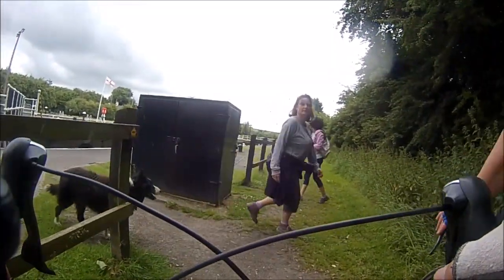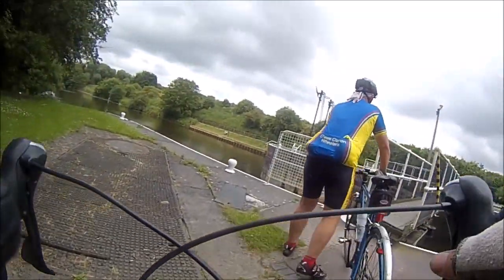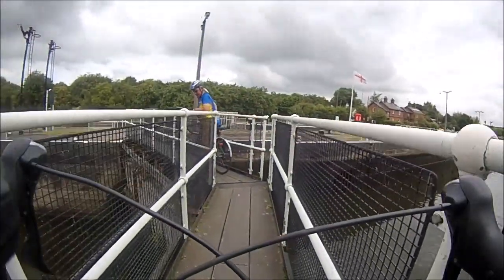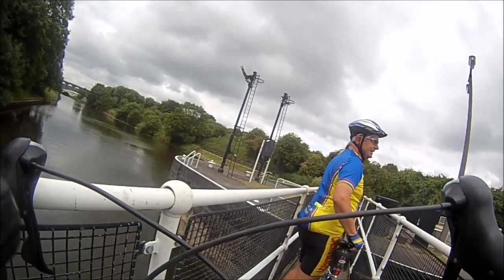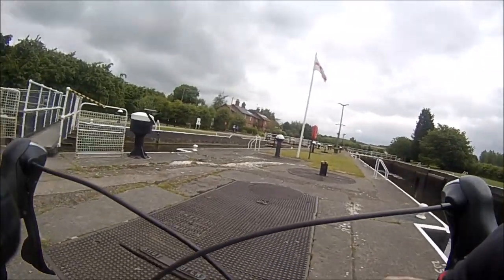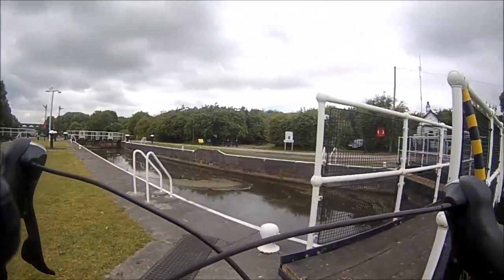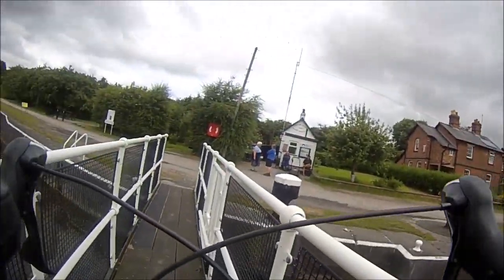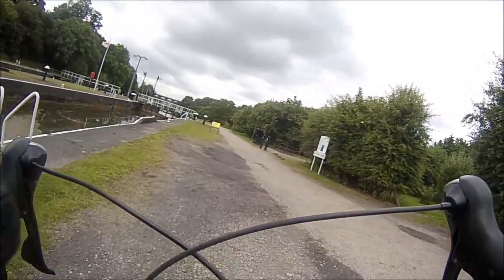A short bike ride to Dutton Locks and onwards along Cycle Route 5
Ride alongside the river Weaver to Dutton Locks where we join the National Cycle route 5 for a surprise trip across an open field and on to Sutton Weaver. for the full days outing.